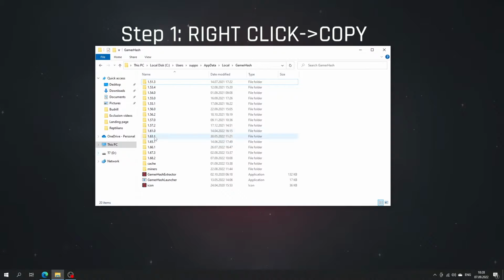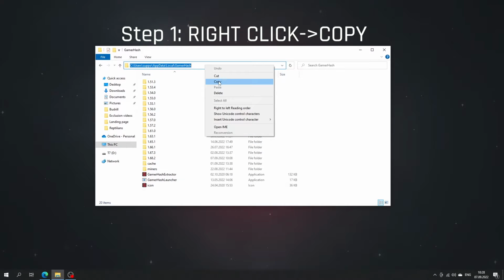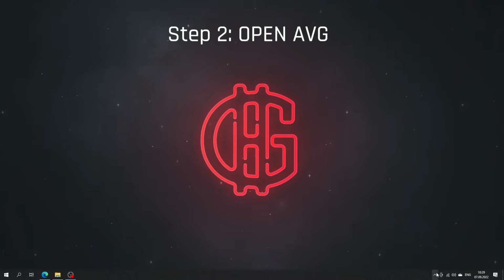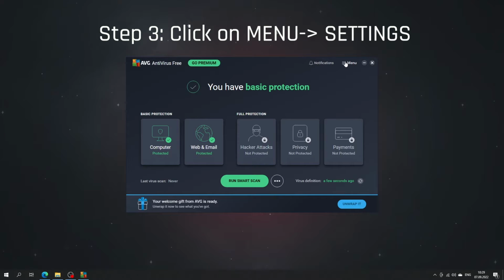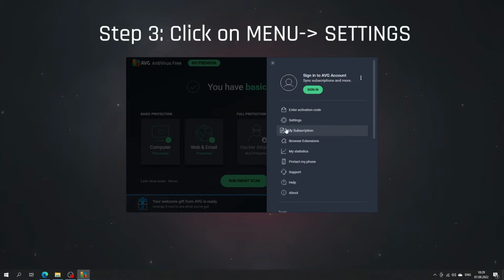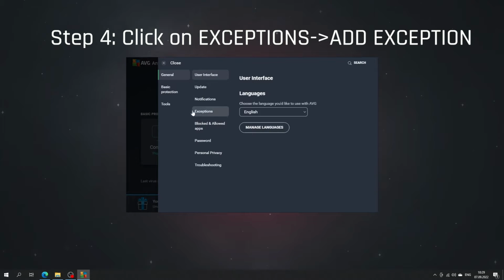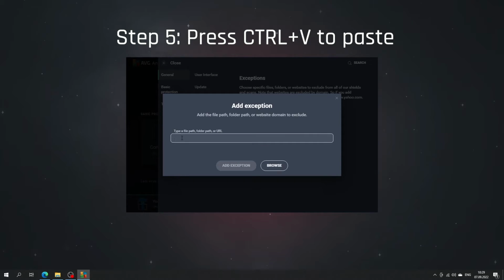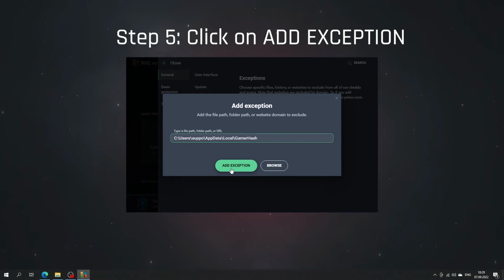How To Add The GamerHash App To The List Of Exclusions In AVG? | TUTORIAL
Hello GamerHashians!
In this video we’re going to show you how to add the GamerHash app to the list of exclusions in AVG! It’s only a few easy steps so sit comfortably and follow our tutorial!